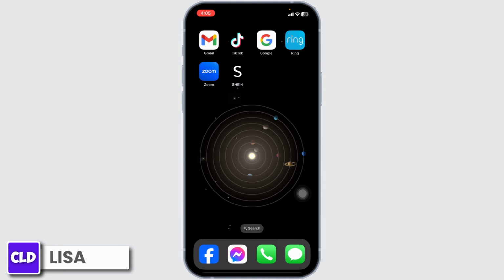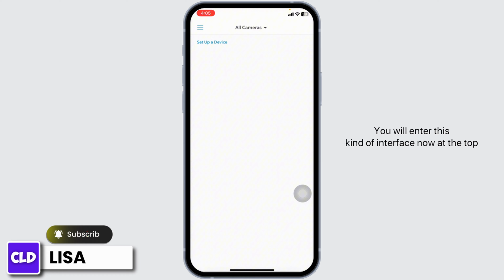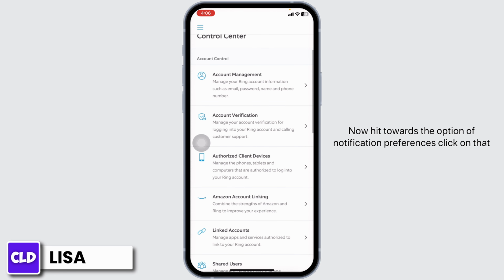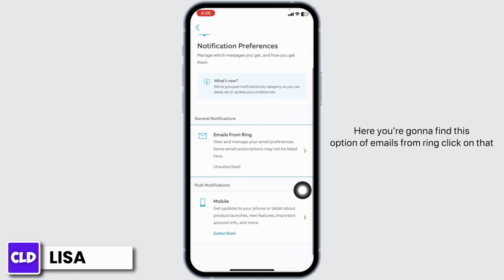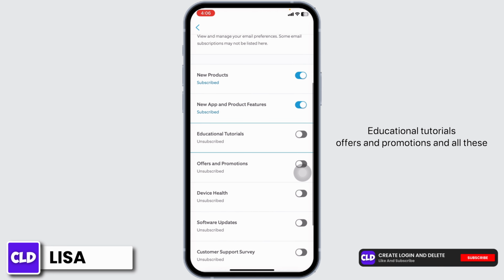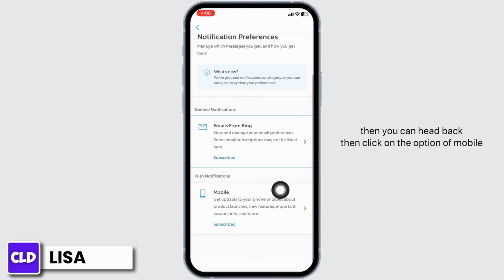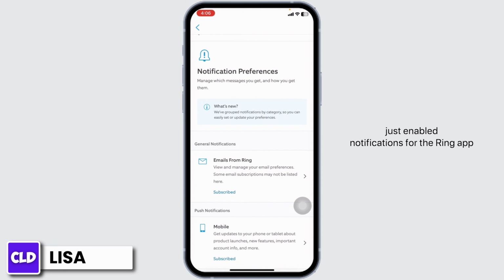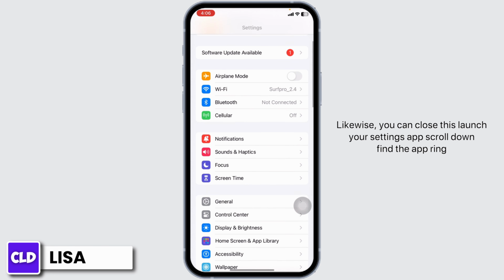How to Enable Notifications on Ring App 2024 | Turn On Notifications In Ring Application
Tutorial On How to Enable Notifications on Ring App 2024 | Turn On Notifications In Ring Application

Welcome to Create Login And Delete! In this video, we'll guide you through the process of enabling notifications on the Ring app in 2024. We'll also cover how to enable notifications on the Ring app for both iPhone and Android devices.

📝 Topics Covered:

- **How to Enable Notifications on Ring App 2024**: Step-by-step instructions to enable notifications on the Ring app, ensuring you stay updated with alerts and events.
- **How to enable notifications on Ring app iPhone**: Detailed guidance on how to enable notifications on the Ring app specifically for iPhone users, including navigating iOS settings.
- **How to enable notifications on Ring app Android**: Tips and tricks on how to enable notifications on the Ring app for Android users, ensuring your device settings are correctly configured.

🕒 Timestamps for Easy Navigation:
0:00 - Introduction
0:05 - How to Enable Notifications on Ring App 2024
0:15 - How to enable notifications on Ring app iPhone
0:25 - How to enable notifications on Ring app Android

💬 Have you encountered issues while trying to enable notifications on the Ring app? What solutions worked for you? Share your experiences or ask for help in the comments section below!